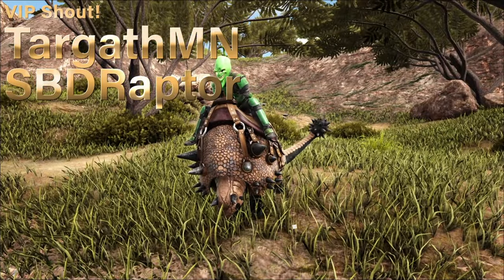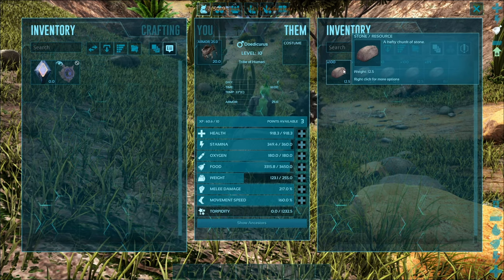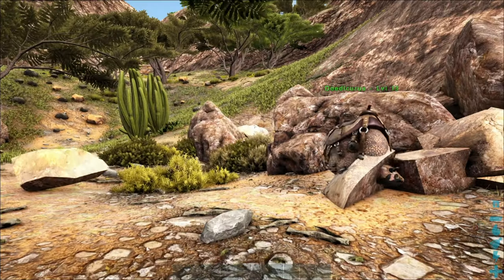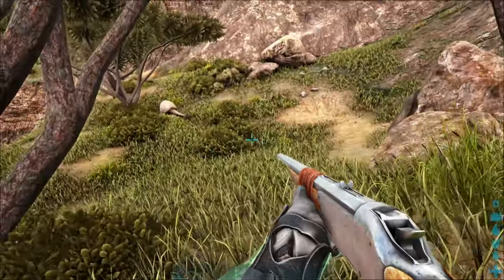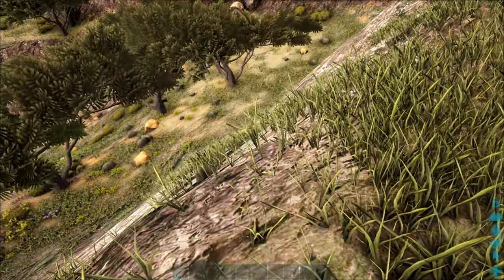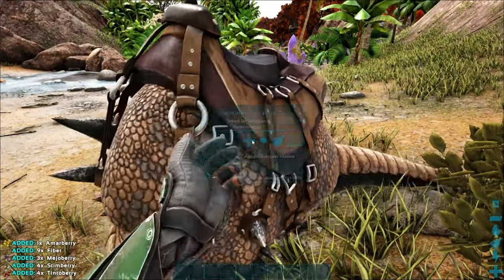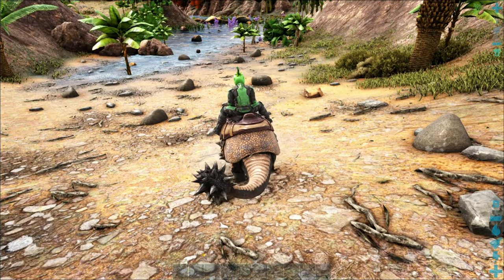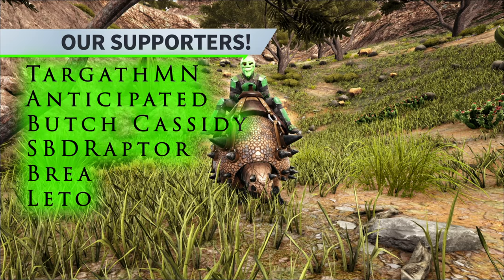Ark How To Tame A Doedicurus - Ark Survival Evolved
Ark Doedicurus Taming!  Where to find them, their abilities, and how to tame the Doed!